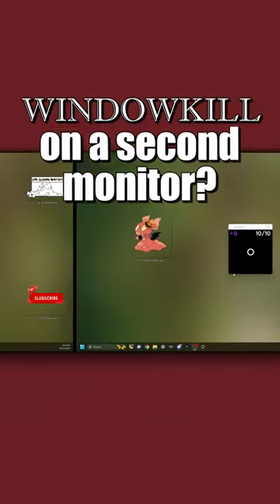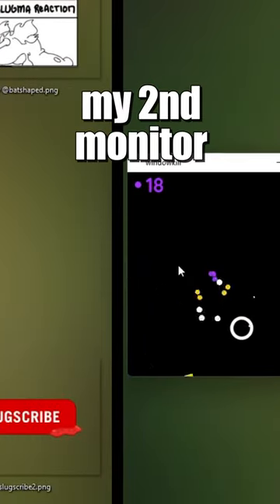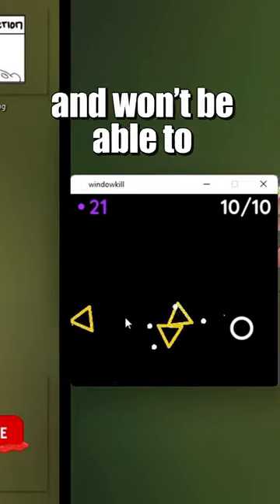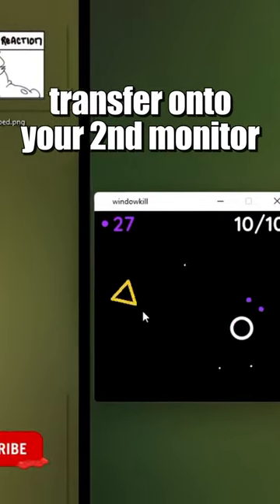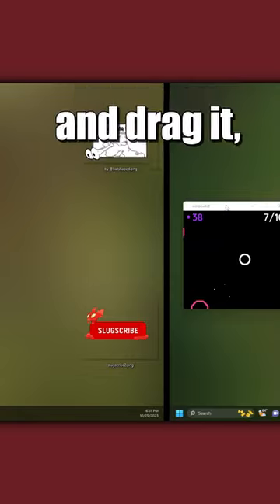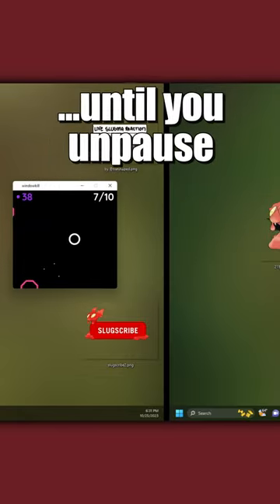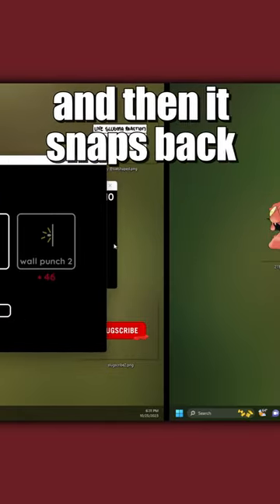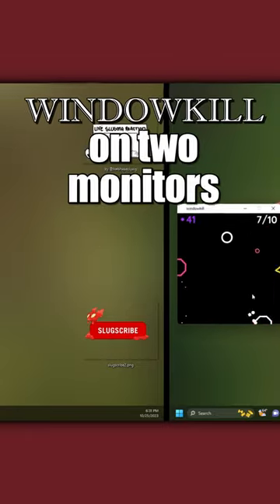Window Kill on 2 monitors?